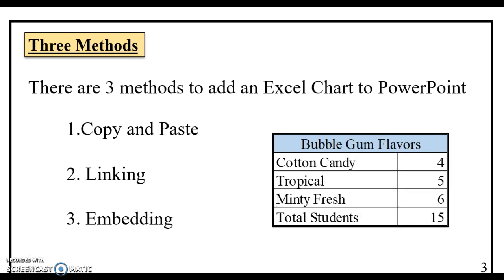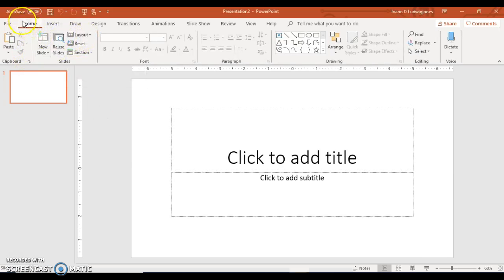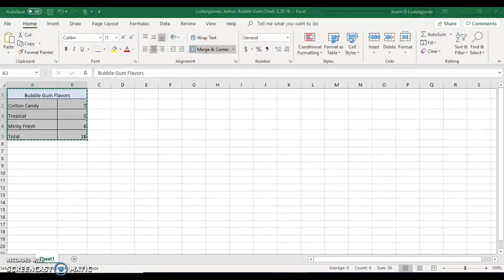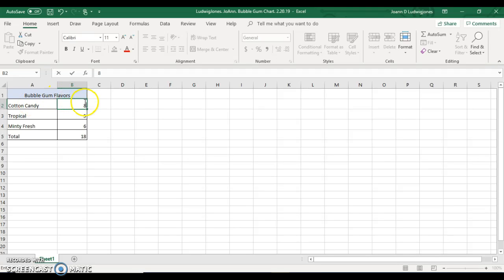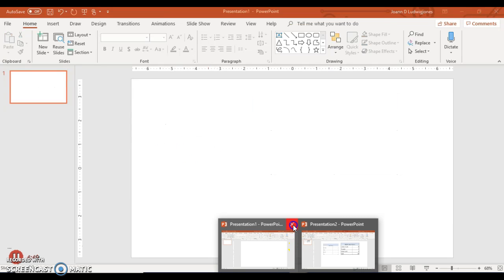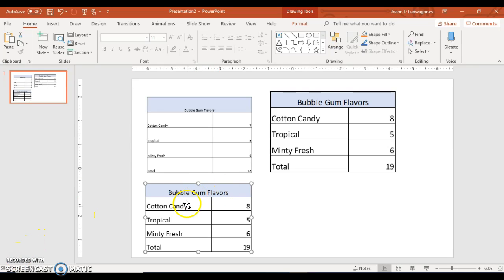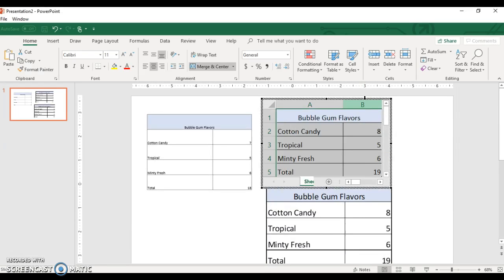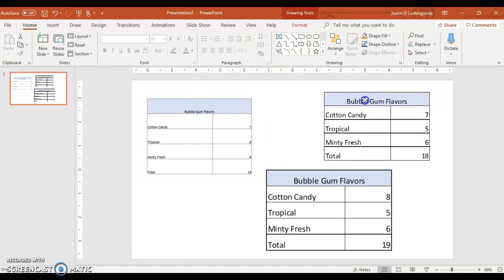Recording #2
Learning to put Excel Charts in PowerPoint.